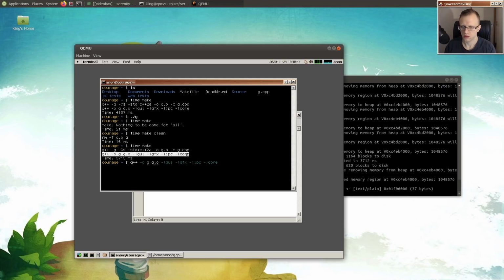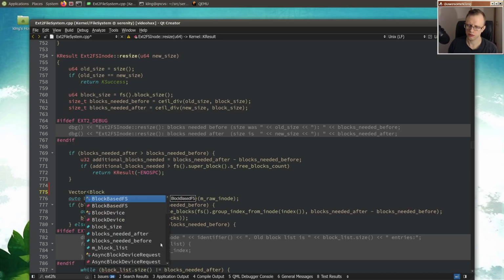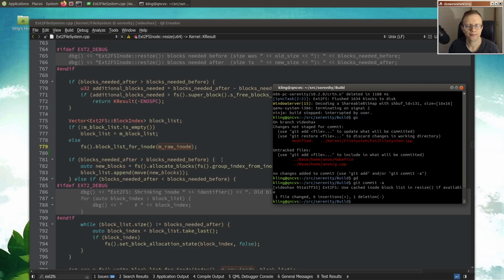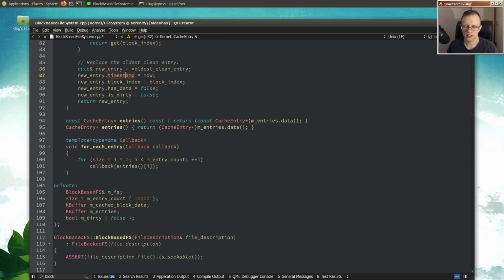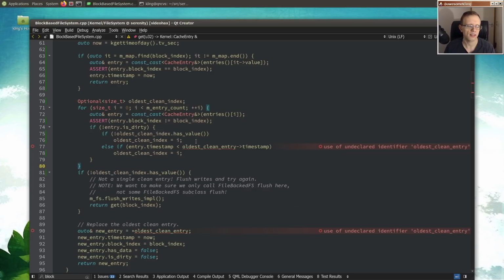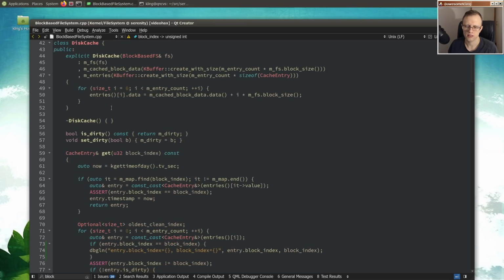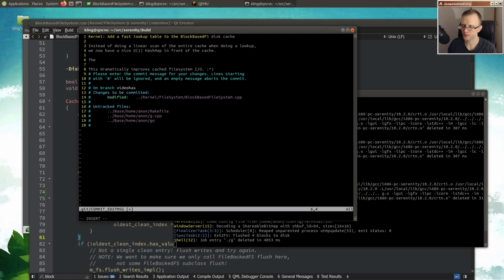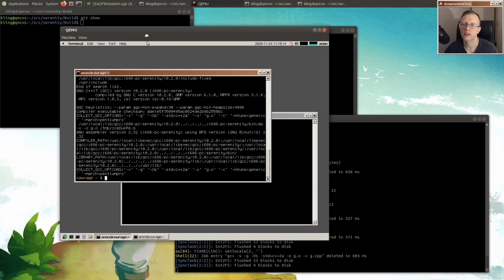OS hacking: Some kernel optimizations for linker speed